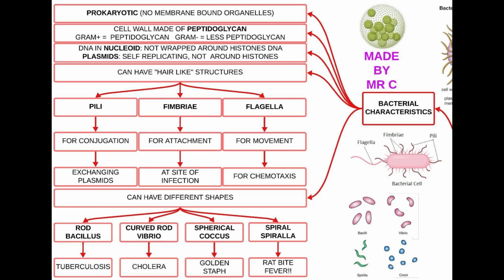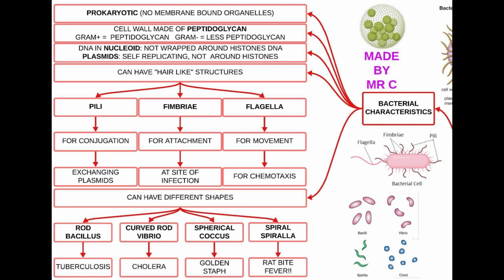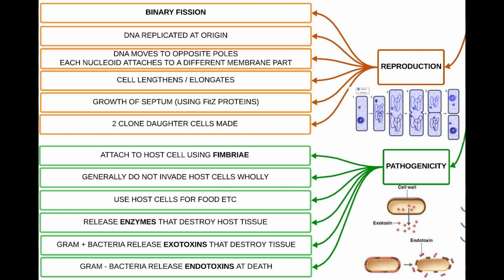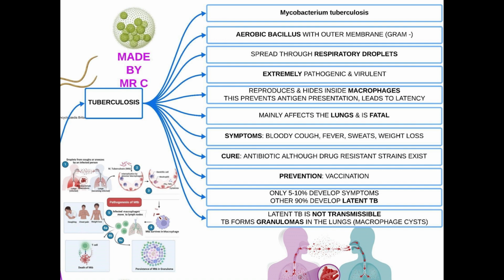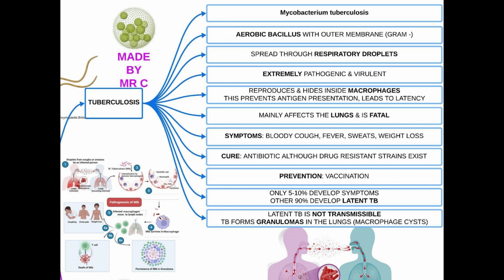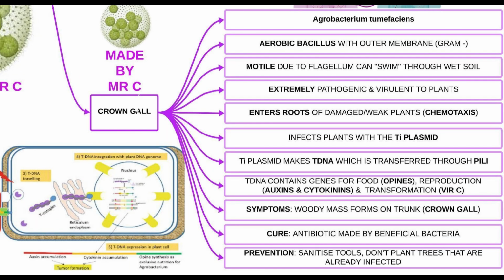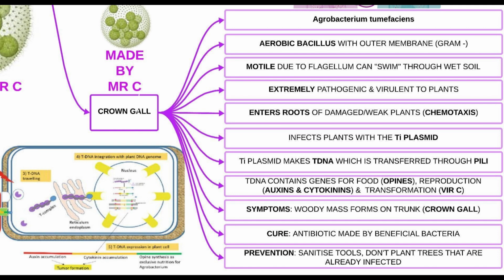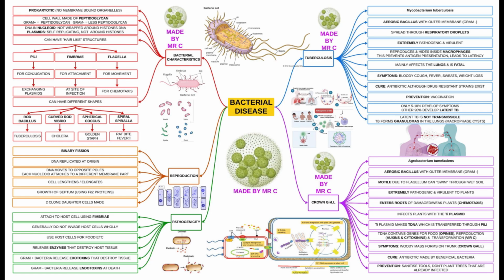Bacterial Disease Vodcast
In this vodcastI discuss the characteristics of bacteria, how they reproduce and their pathogenticity. Then I describe the nature of the pathogens that cause TB and Craown Gall. The full mind map is available at the end.